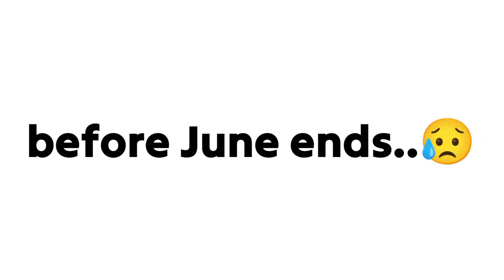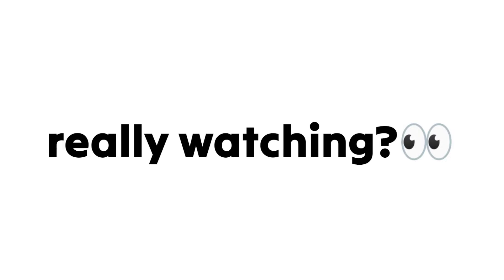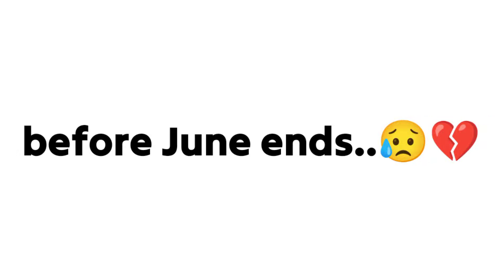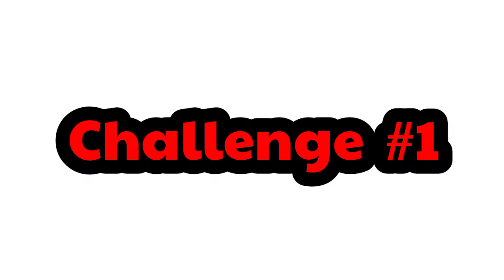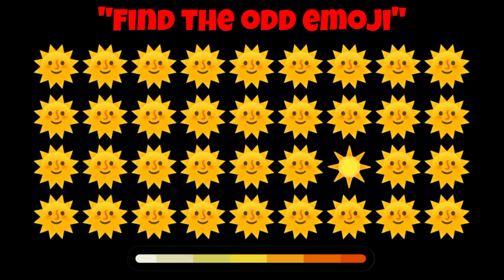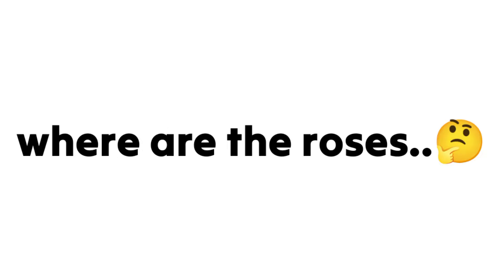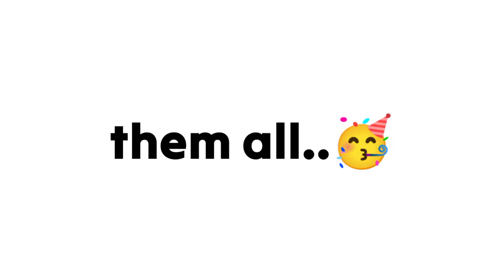Watch This Video Before June Ends...(Hurry Up!😭)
Thanks!😊

© Copyright by RainbowEgg!